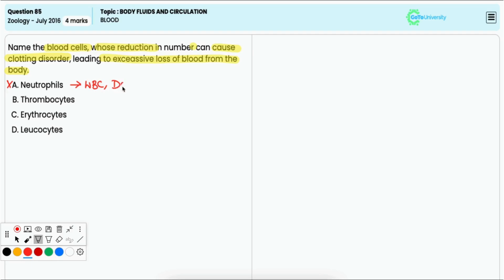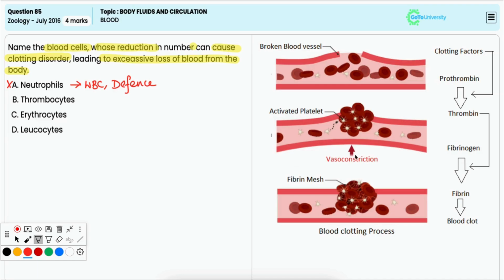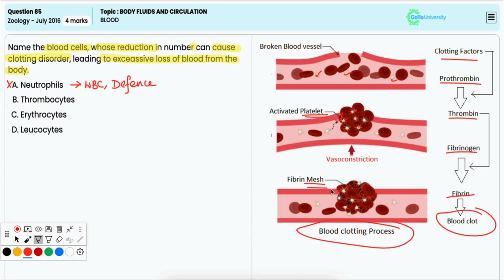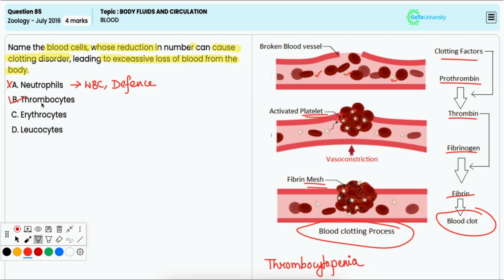Blood and Lymphatic System NEET Zoology July 2016 Q85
Topic Name: [BODY FLUIDS AND CIRCULATION] | [BLOOD] | [Practice Test]